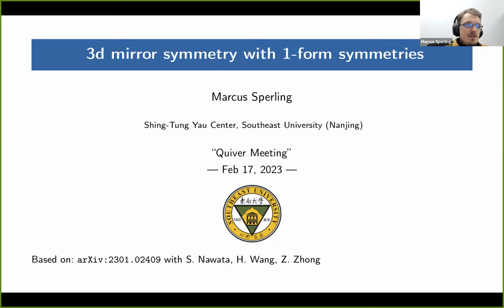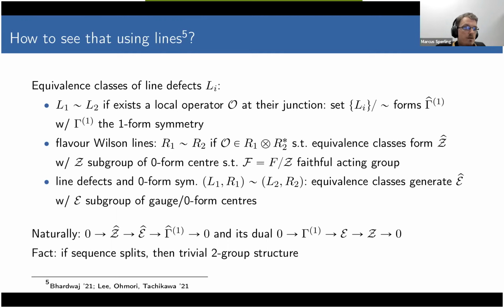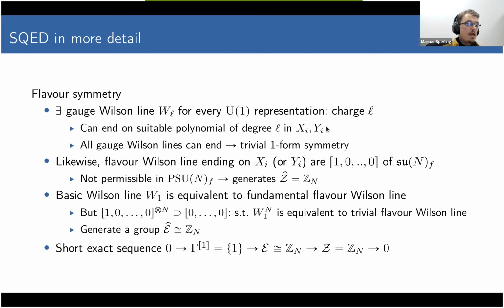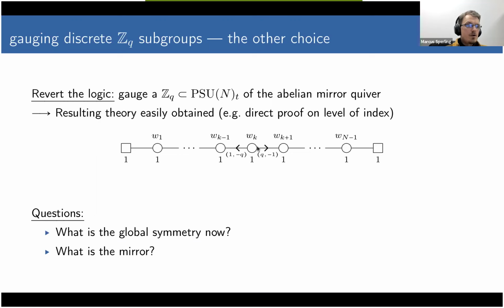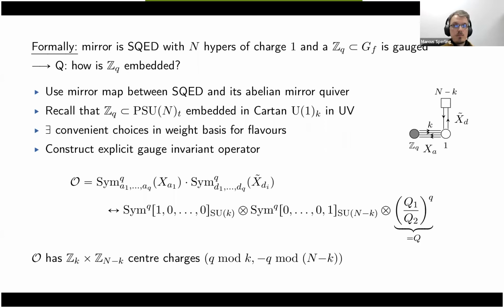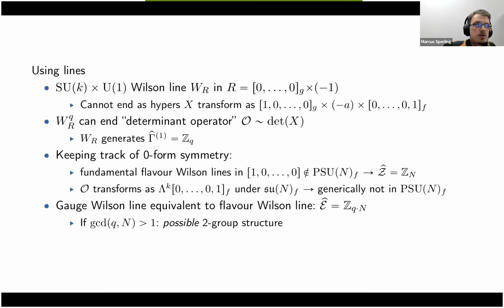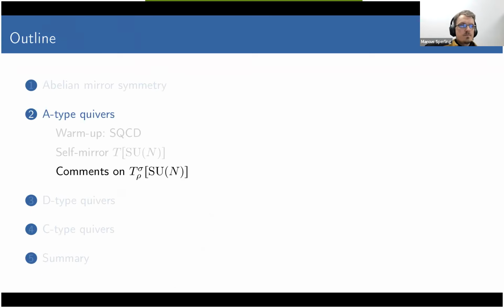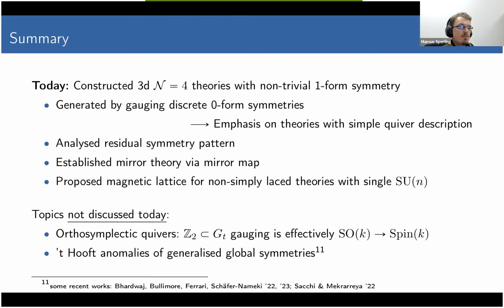Marcus Sperling - 3d mirror symmetry with 1-form symmetries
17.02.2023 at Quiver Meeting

Marcus Sperling (Southeast University, Nanjing) - 3d mirror symmetry with 1-form symmetries

The study of 3d mirror symmetry has greatly enhanced our understanding of various aspects of 3d N=4 theories. In this talk, starting with known mirror pairs of 3d N=4 quiver gauge theories and gauging discrete subgroups of the flavour or topological symmetry, I discuss new mirror pairs with non-trivial 1-form symmetry. By providing explicit quiver descriptions of these theories, I specify their symmetries and the mirror maps between them.